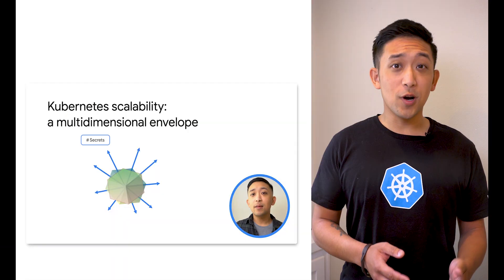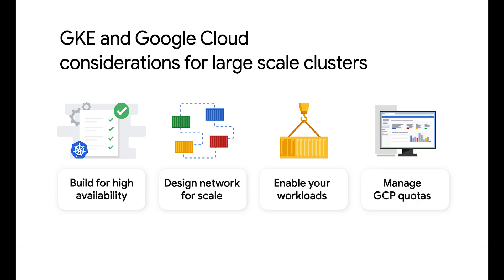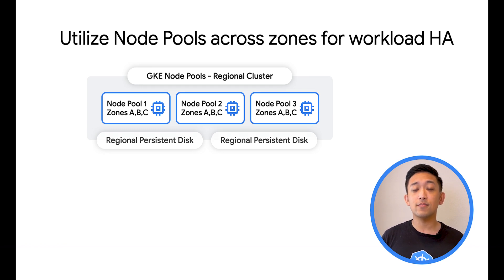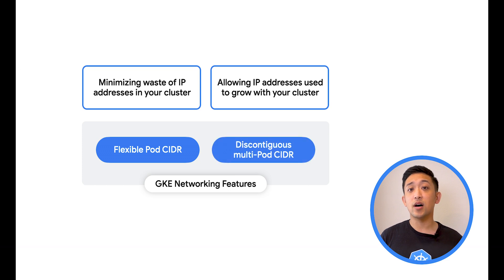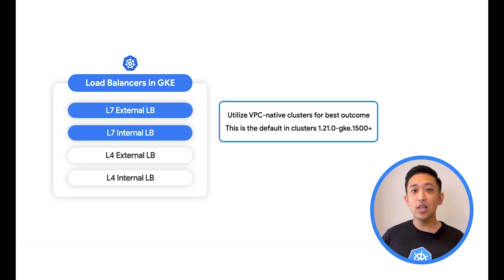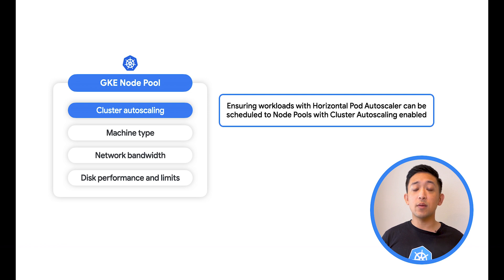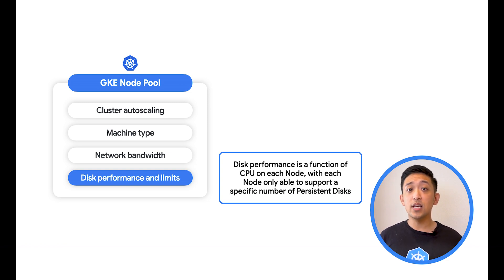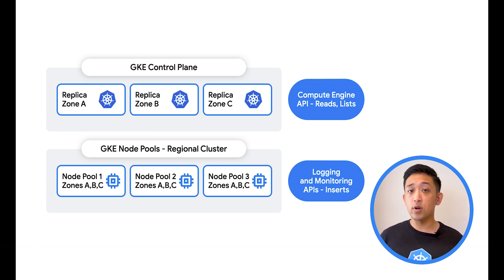Intro to building large GKE clusters - part 2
In this episode of GKE Essentials, we continue our 2-part series on building large scale GKE clusters, this time exploring how to think about your usage of GKE and foundational Google Cloud resources you need when building a large GKE cluster. Watch to see how you can make your cluster highly available, ensure its various pieces can scale with your cluster, and ensure you can enable workloads!

Chapters:
0:00 - Intro
0:21 - Review of part 1
0:50 - Four ways to get started
1:56 - Building for high availability
3:14 - Design network for scale
6:15 - Enable your workloads
8:49 - Manage GCP quotas
9:18 - Wrap up